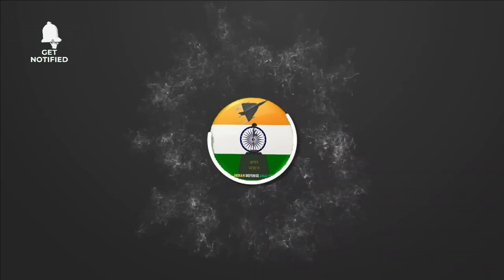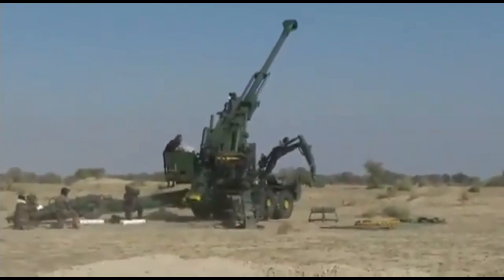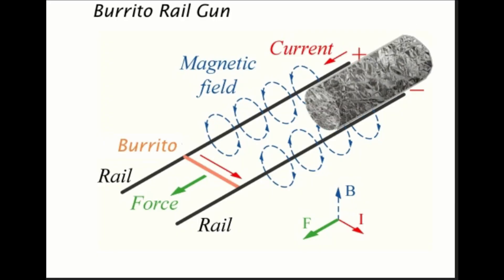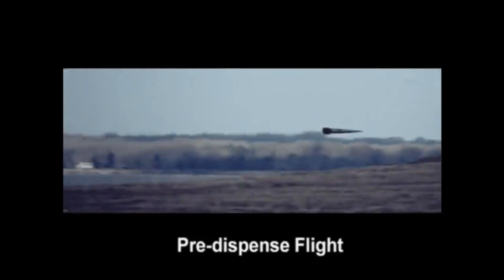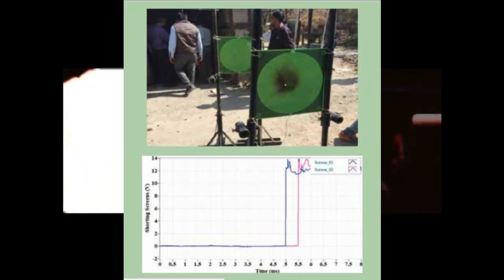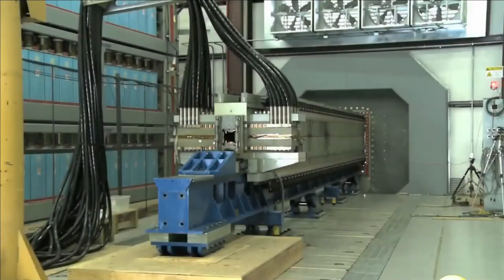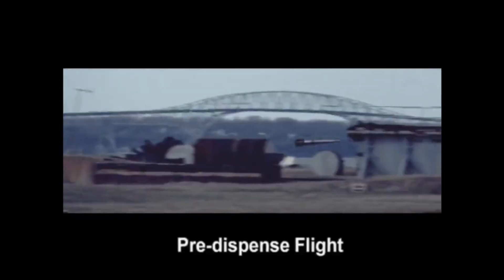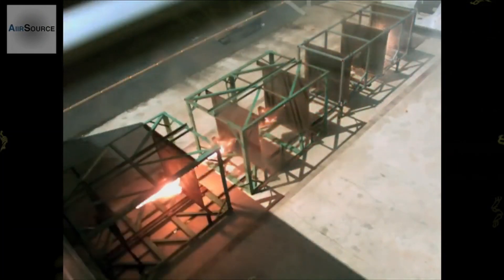DRDO's 155 mm, 100-400 km range Electromagnetic Rail Gun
Need of Electromagnetic Rail Gun

The lethality and range of conventional guns both including artilleries, naval guns, and tank guns have almost reached their limits. Projectiles range and acceleration in a conventional gun barrel depends on the propellant burning in the gun chamber. ATAGS for example has a chamber capacity of 25 litres and Dhanush has 23 litres. A gun needs a larger chamber volume to accommodate a higher amount of propellant for increased range.  But there is a limit to how much propellant can be filled in the chamber of a gun. Further the conventional gun needs to maintain safety standards for manufacturing, transportation, handling, and storage.

This is where Electromagnetic railgun could be a 'game-changing' weapons of the future. The EM technology can accelerate projectile to muzzle velocity beyond 2000 m/s, which conventional chemical propellant guns cannot achieve. It can revolutionise naval strike operations by delivering hypervelocity projectiles to pinpoint accuracies and extended ranges.

How Rail gun works?

The principle of railgun is simple, there are two parallel conductors (called rails) as the stationary part and a moving contact called armature. When a large current is passed through one rail, the armature conducts the current to the second rail. The EM field created by the rails causes the projectile armature to move in forward direction along the rails/barrel due to Lorentz force. For the gun to achieve such high velocities the current to be injected in the gun is in Mega Amperes MAs.

Designing and developing system and technologies for handling such high power is a challenging task in terms of ratings of the components, isolations, and operational built-in safeties. With the development in the semiconductor technologies and availability of high energy density capacitors, the design and development of a gun system based on EM propulsion could be made feasible.

10 MJ EM Rail gun

The initial research work related to EM gun at the laboratory was taken during 1983 to 1991. 5 kV, 240 kJ capacitor bank to power 12 mm railguns were developed and established.

A 10 MJ railgun powered by capacitor bank has been successfully test fired with various bore sizes and projectile masses. Using programmable pulsed power technology, a railgun based on 10 MJ capacitor bank has been successfully designed, developed, and installed at ARDE, Pune.  a series of dynamic firing trials from a fixed firing stand was conducted for experimental evaluation and system performance. These experiments have helped to characterize EM railgun for different bore sizes up from 12 mm to 45 mm for projectiles of 80 gm, 120 gm, 250 gm, and 500 gm. Based on the know-how gained after the successful completion of Technology Demonstration TD project, the configuration and design methodology can be extended to achieve higher speed, range, and lethality in futuristic rail gun.

100 MJ EM Railgun

The next level plan is weaponisation of the technology by developing a 100 MJ railgun. Steps in this direction have already been taken by establishing the ‘Centre for Electromagnetic Launch Technology CEMaLT at ARDE.

The technological advances gained in 10 MJ EM railgun development programme is being used to design, develop, and install an EM railgun to launch a 18 kg projectile at hypervelocity exceeding 2000 m/s powered by a 100 MJ capacitor bank from a fixed firing stand. Railguns suitable for large calibre up to 155 mm and medium range guns 100 km to 400 km will be developed and test fired, thus bridging the gap between conventional guns and missiles. To launch projectiles at such large distances electrical energy needed as input is very large 100 MJ. EM railgun weapon systems will give an edge to the Armed Forces in the battlefield and prove as game changer. The development will be carried out at a dedicated infrastructure facility ‘CEMaLT’ under development.